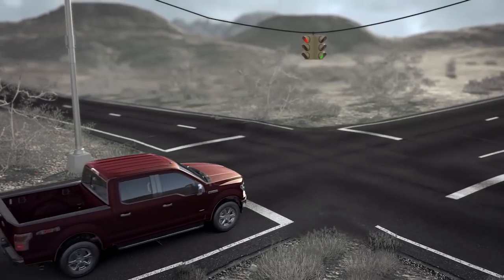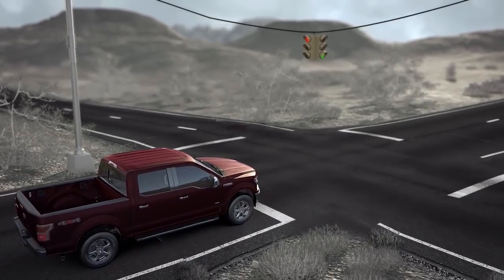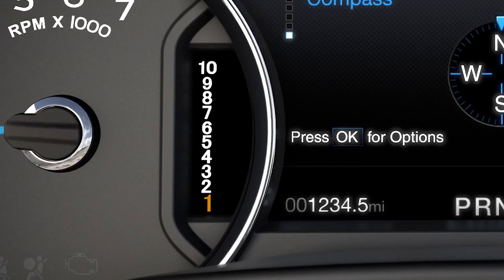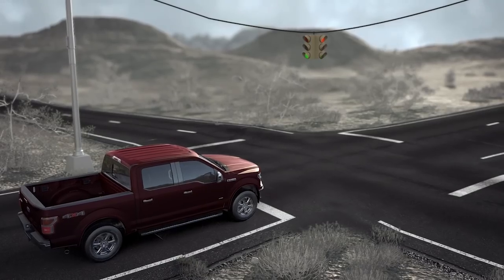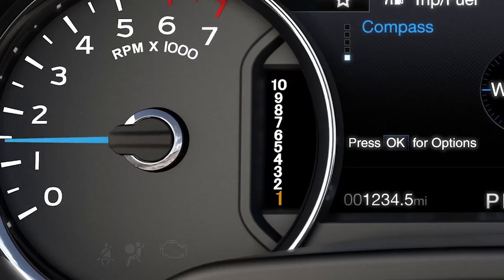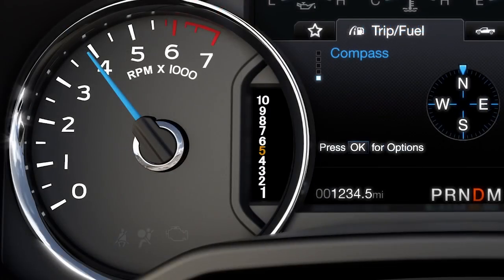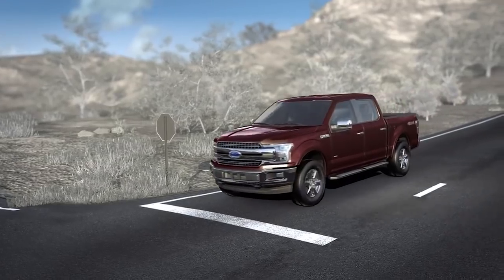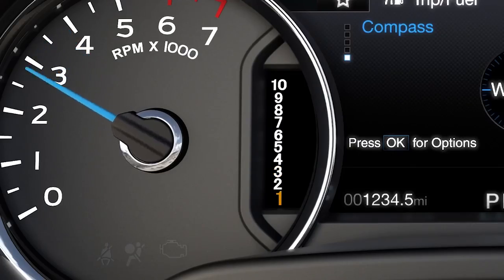Using 10-Speed Automatic with SelectShift® Capability | Ford How-To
This informative video will help explain how the 10-speed automatic with SelectShift® can help improve drivability and performance by skipping gears during certain driving conditions